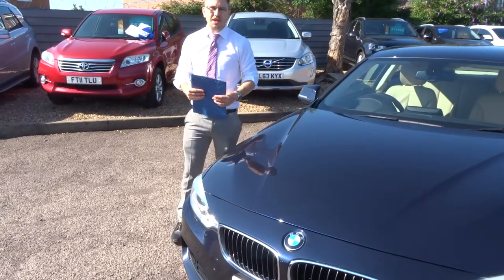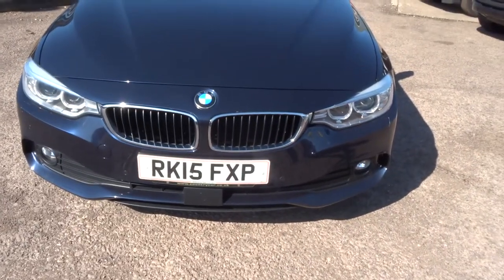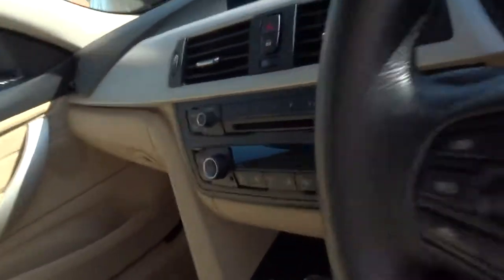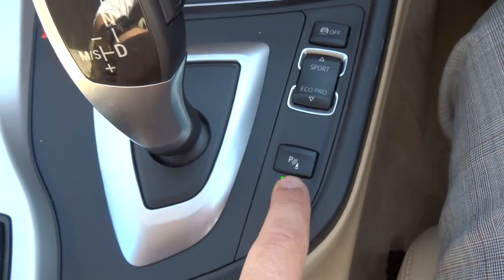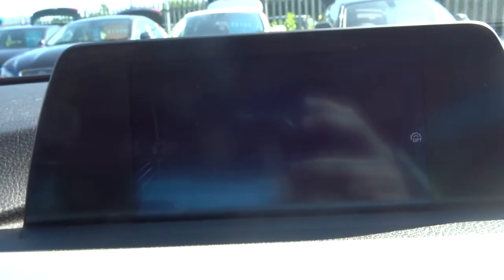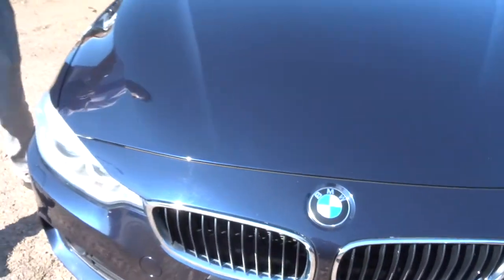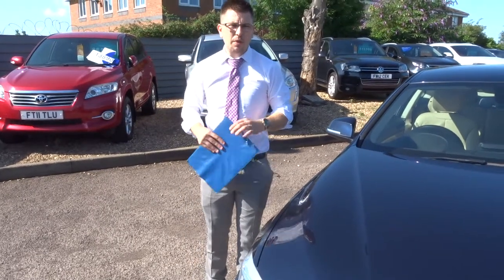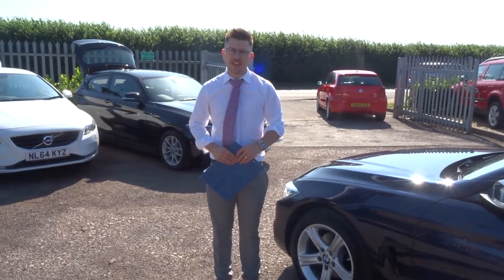Country Car Barford Warwickshire BMW 4 SERIES SALES & SERVICE